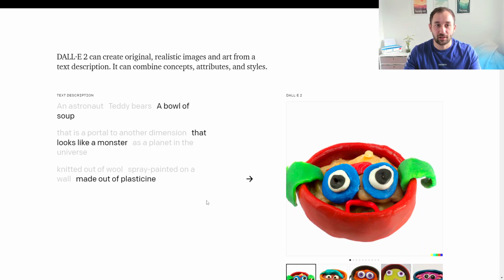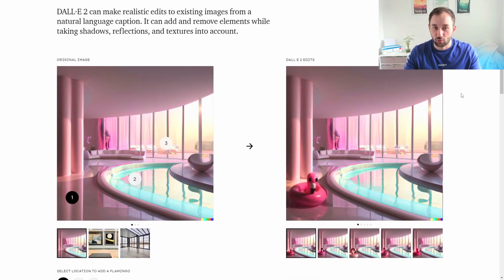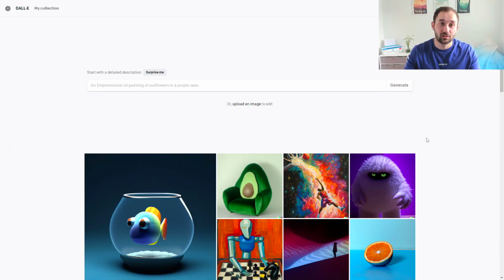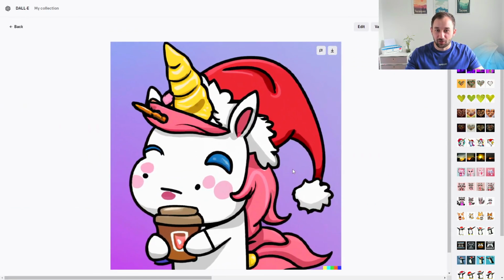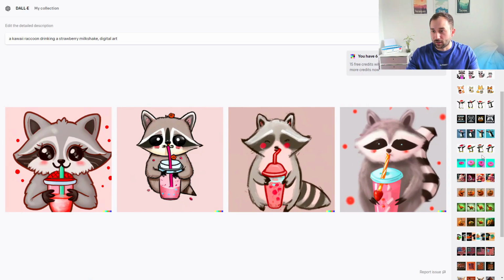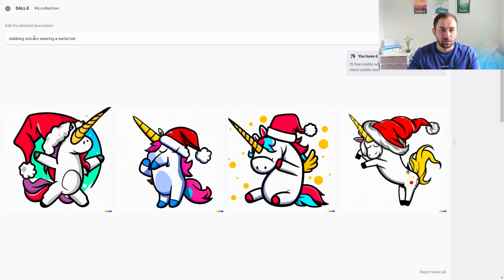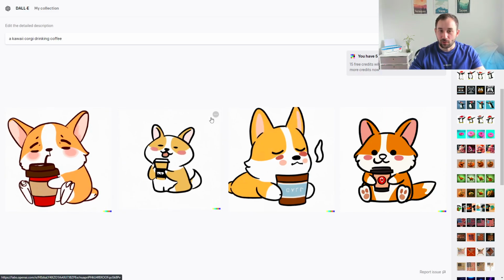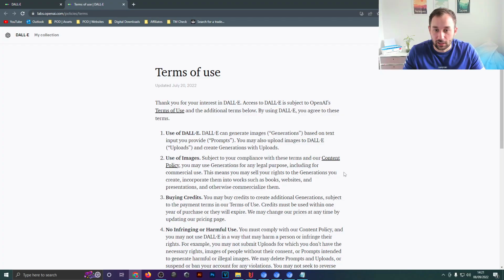Creating T-shirt Designs with Artificial Intelligence | The End of Print on Demand Sellers? DALL-E 2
What do you think of this new AI software? Do you like it or not? Do you think it's bad or good for Print on Demand?

🎁Get my Free POD Starter Pack, a List of Free Tools & more💜

CHAPTERS
00:00 Introduction
00:27 What is DALL-E 2?
02:47 How to get access to DALL-E 2?
03:03 The Image Generator
03:50 Creating a Unicorn T-Shirt Design with DALL-E 2
05:07 Raccoon T-Shirt Designs
05:37 When it goes Wrong
06:34 Pixel Art is pretty cool
06:59 Donut 3D Render
07:51 Removing Backgrounds
08:08 Halloween Dinosaur Design
09:00 Is Commercial Use Allowed?
09:17 Is this the End for Print on Demand Sellers?
11:23 What's your opinion?
11:37 More AI Tools that can help you

I am a Graphic Designer who has been selling Print on Demand and Digital Downloads online since 2018. I am Tier 20.000 on Merch by Amazon and have shops on many other Platforms including Redbubble, Teepublic, Zazzle, Spreadshirt, Etsy Teespring, Displate and more.